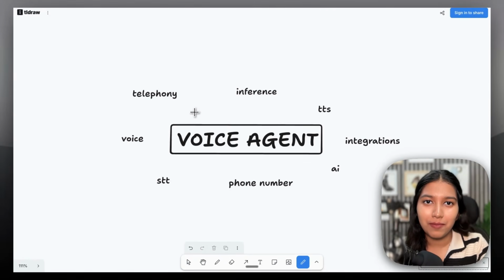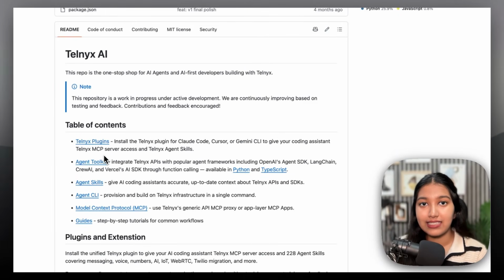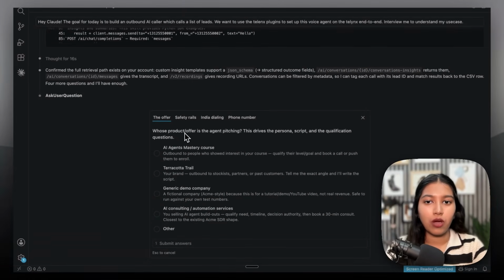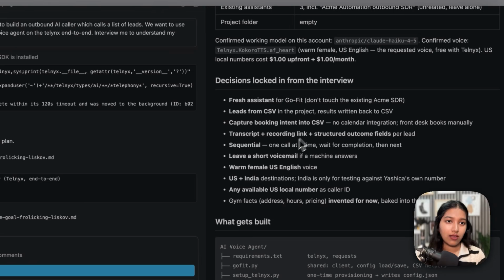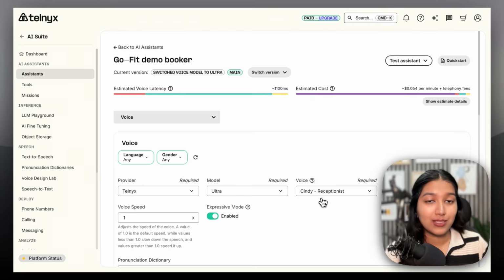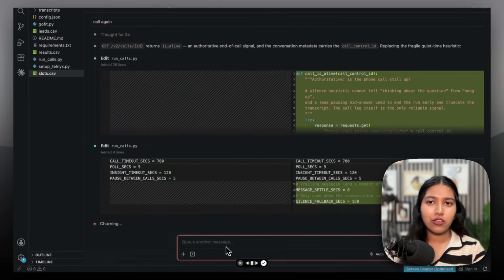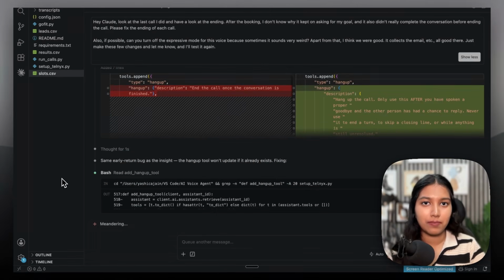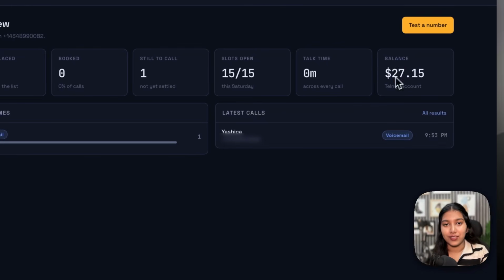I Let Claude Code Build a $5,000 Voice Agent in 27 Minutes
🔗 Links:
1. Telnyx (AI + voice + telephony in one place)
2. Telnyx plugin for Claude Code (GitHub)

💡 Note: Telnyx is pay as you go and free to start. Add a small amount of credit to your wallet so you can buy a number and test your agent, and complete identity verification early so number purchase doesn't get blocked (I hit this in the video at 17:49).

In this tutorial, I show you how to build an outbound AI voice agent that calls hundreds of leads automatically using Claude Code and Telnyx, with no coding required. Upload a CSV of leads, hit call, and the agent dials them one by one, follows your script, qualifies each lead and books demo slots, at around $0.05 per minute.

What you'll learn:
- How to connect Claude Code to Telnyx using the Telnyx plugin and MCP
- How to plan and build a full outbound voice agent end to end (AI model, voice, telephony, phone number)
- How to buy and attach a phone number, then run real test calls
- How to fix a robotic voice, switch AI models and rewrite the script from your feedback
- How to build an internal dialer app to upload a lead list and call leads in bulk
- Why this setup is a fraction of the per minute cost of typical voice AI platforms

⏱ Timestamps:
00:00 What This Outbound System Does
00:29 Live Demo Of The Call
03:08 What We're Building Today
04:01 The Voice Agent Cost Problem
05:08 Why Telnyx For Everything
05:58 Creating Your Telnyx Account
06:21 Setting Up Claude Code
07:48 Installing The Telnyx Plugin
09:41 Connecting Your API Key
10:27 Planning The Agent First
11:18 Claude Interviews You
13:31 Buying A Phone Number
14:37 Choosing Voice And Persona
15:22 Reviewing The Build Plan
16:41 Agent Built Inside Telnyx
17:49 Identity Verification Blocker
18:11 First Test Call
18:59 Robotic Voice And Weak Script
19:20 Swapping The Voice
20:04 Switching The AI Model
20:21 Feeding Back On The Script
22:04 Second Test Call
24:20 Fixing The Call Ending
25:31 Test 15 To 20 Scenarios
26:03 Final Test Call
28:27 Building The Dialer App
30:03 Walking Through The App
30:36 Uploading Leads And Dialing
31:50 What This Setup Is Worth
32:20 Inbound Agents And Wrap Up